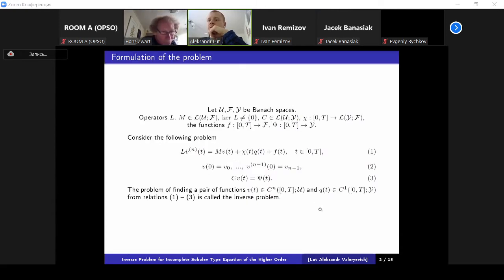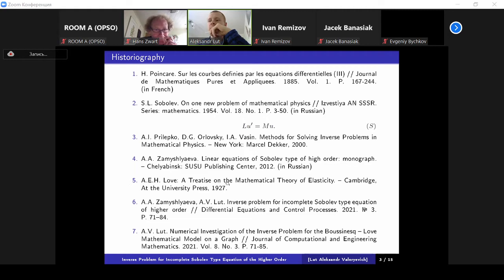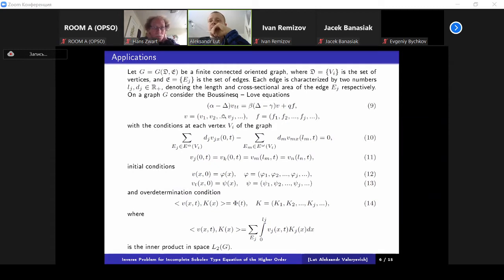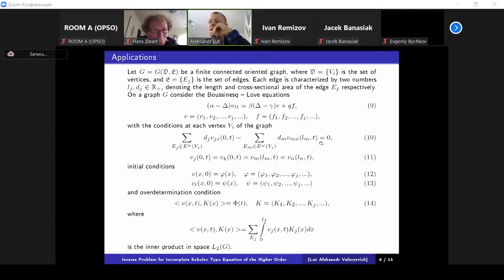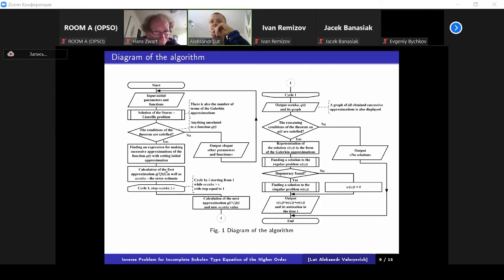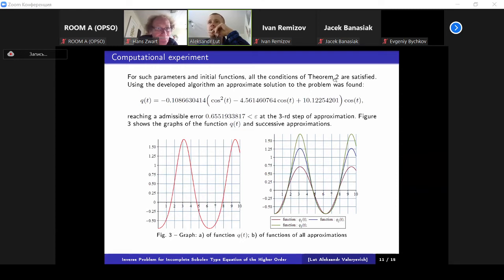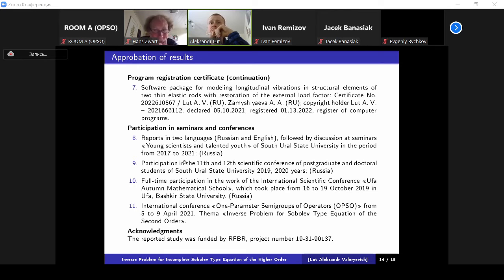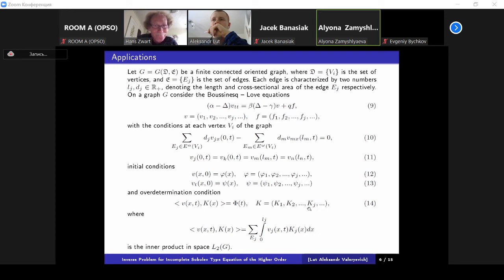Aleksandr Lut - Inverse problem for incomplete Sobolev type equation of higher order and application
Speaker: Aleksandr Lut
OPSO Conference 2022
NRU HSE-NN